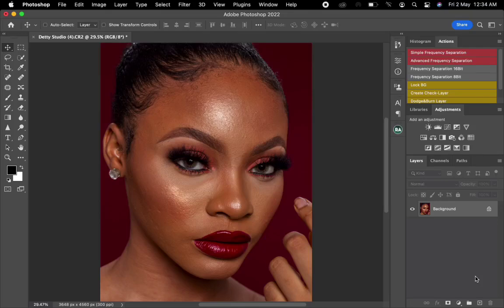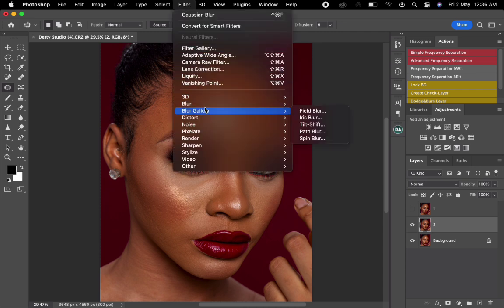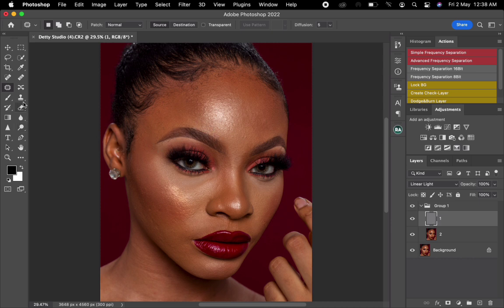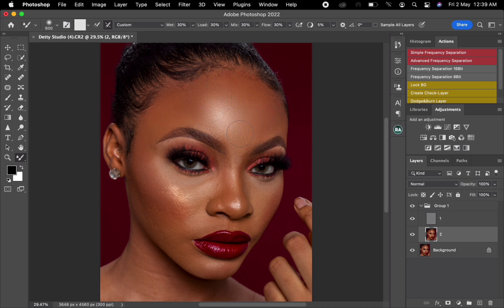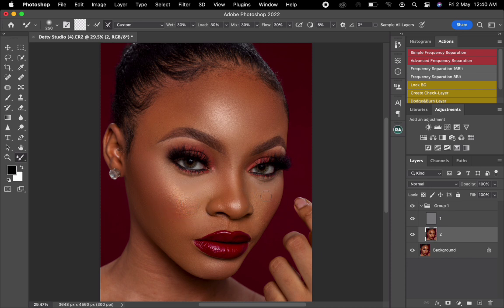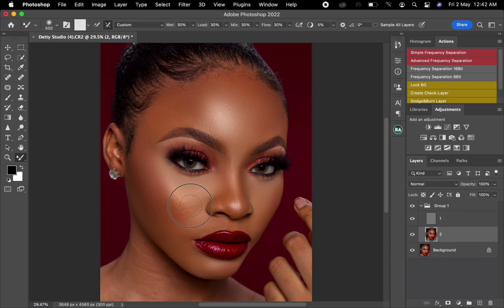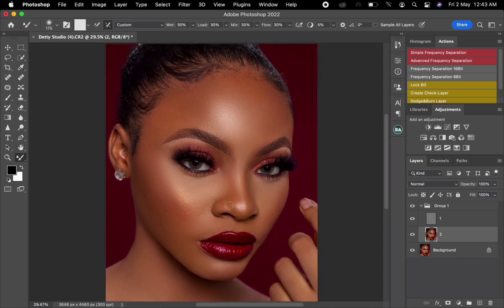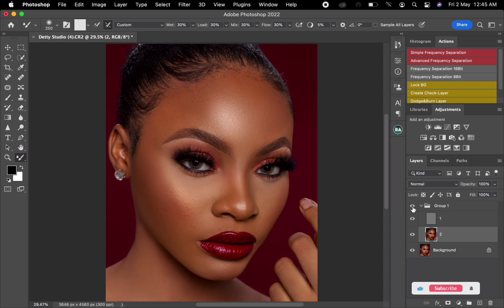High-End Skin Retouching Tutorial For Beginners in 10 Minutes in Photoshop - Photoshop Tutorial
This video will teach you on how to retouch (frequency separation) your photos in Photoshop using just 10 minutes.
With and after watching this video, You'll know how to do frequency separation, how to blend highlights and shadows, how to use clone stamp, how to use mixer brush...